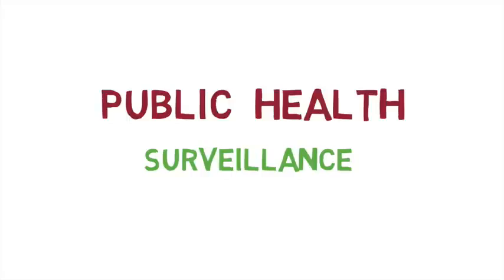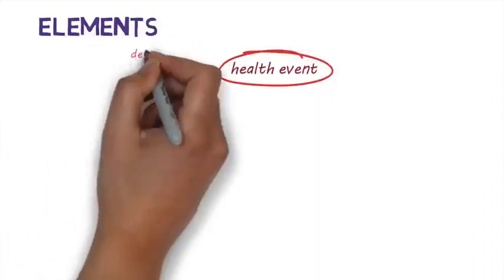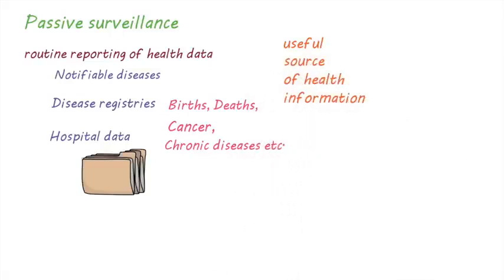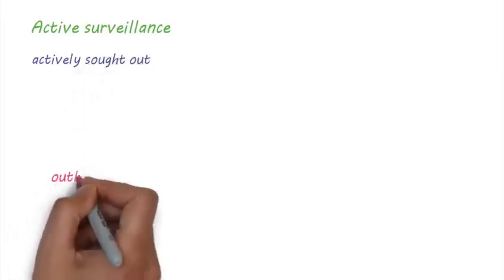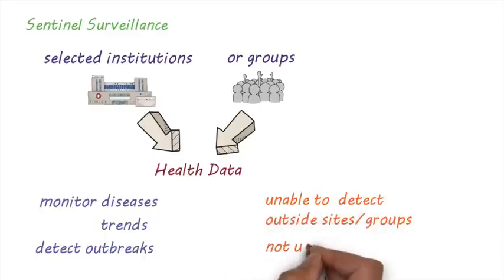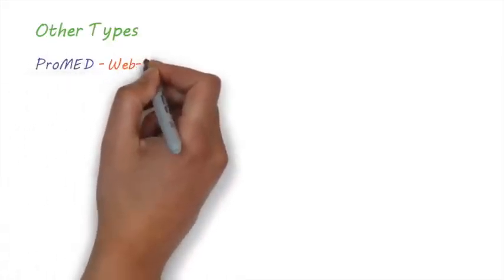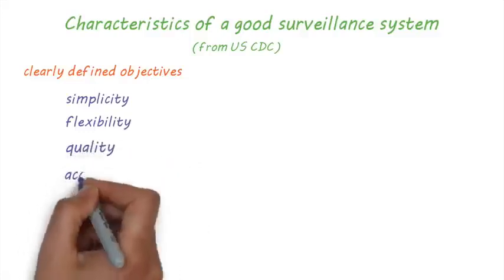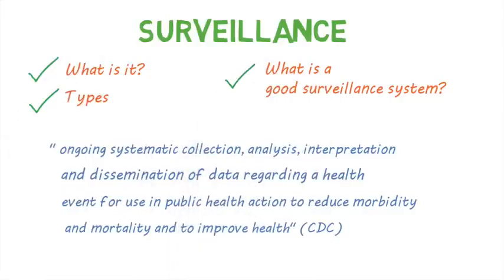AMC ||| What is Public Health Surveillance